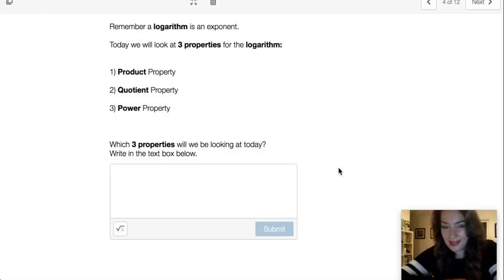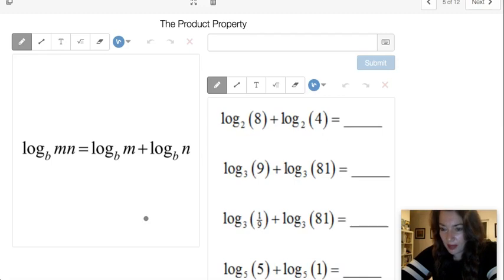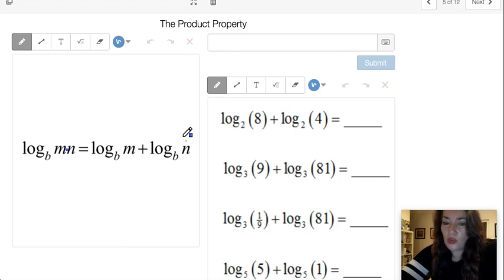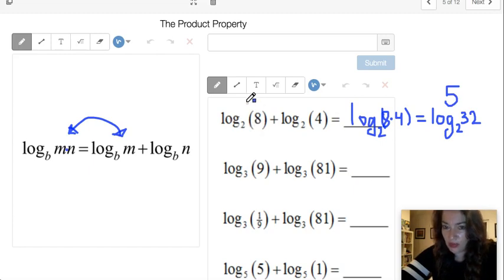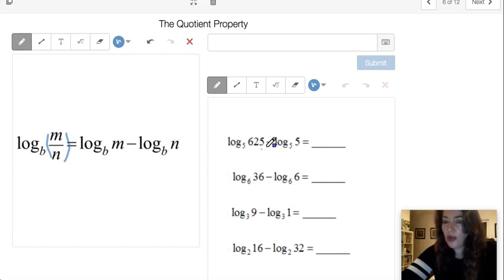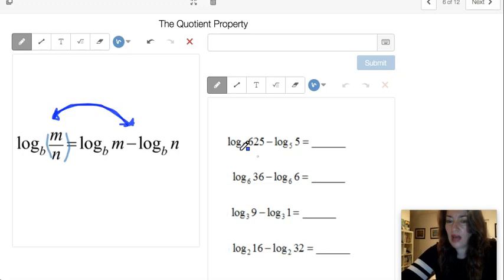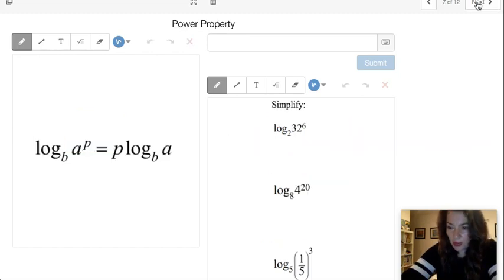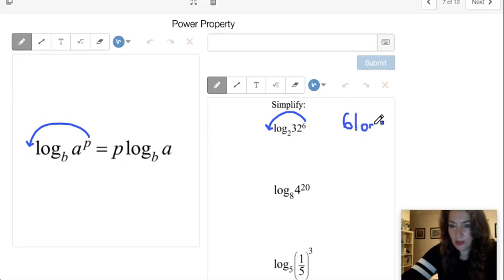Log Properties with examples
Log Properties with examples explained.